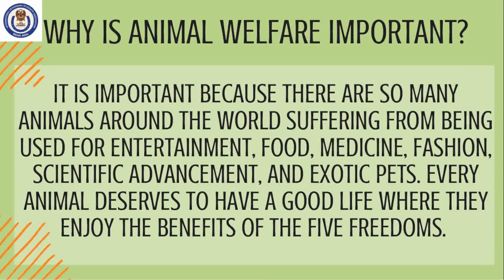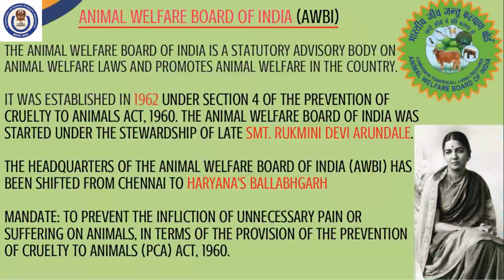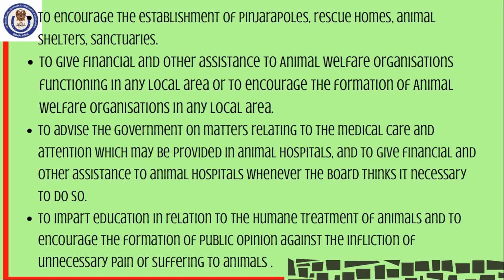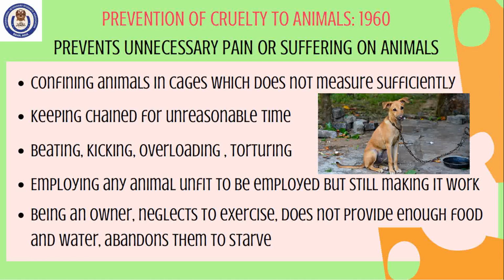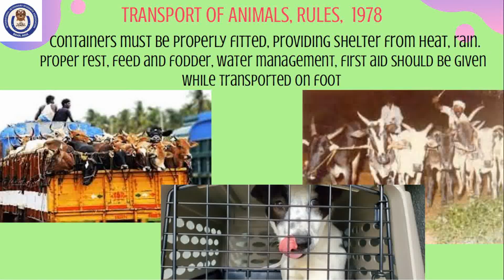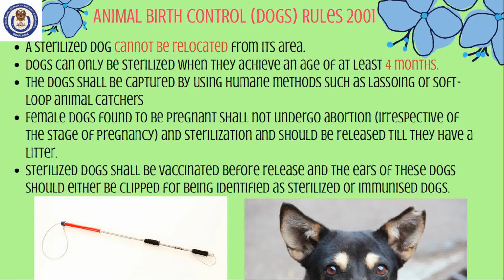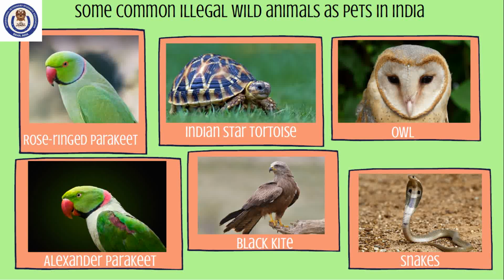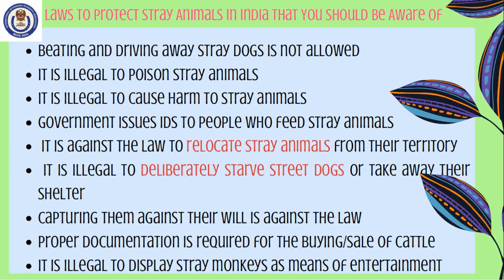Voice No.16- "Animal Welfare"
Spruha B
3rd yr BVSc&AH
Veterinary College, KVAFSU, Bidar